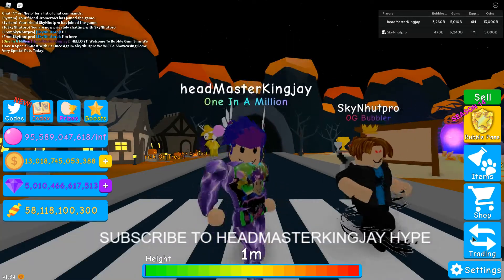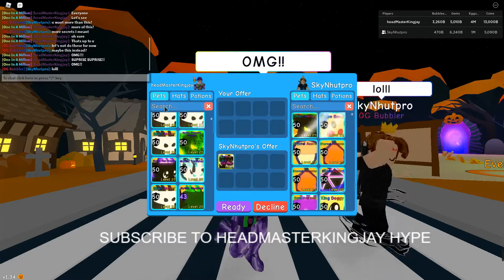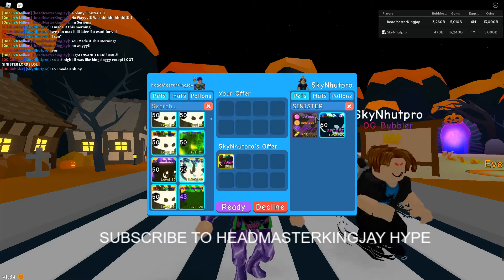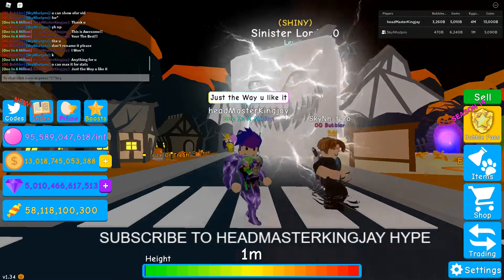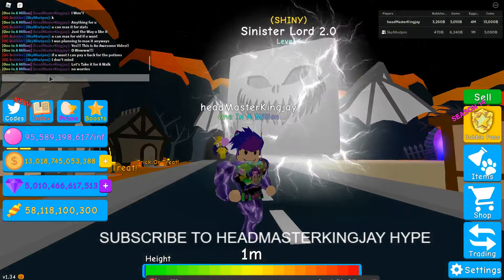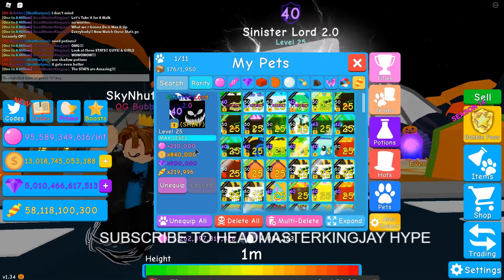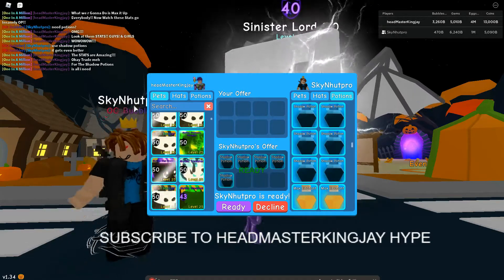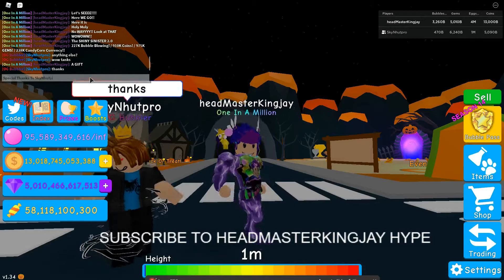"OMG!"😱"I CAN'T BELIEVE IT!"😱IT'S A SHINY SINISTER LORD 2.0 (SECRET PET!) No Way!!😱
😱"OMG!"😱 The Stats Are Unbelievable!!🔥"The Show Case" of Shiny Sinister Lord 2.0🔥
😱"SPECIAL-THANKS!" TO  SkyNhutpro  "TY! 4 GIFT!"  "Your The BEST!!"  "I Like Good Suprises!!"😱
 OUR DISCORD:  babyangelsilverwings  #7201   MY DISCORD: 😱headmasterkingjay  #5483😱
    🔥 "Come one,  "Come All,    "Your All Welcome!"  "To Join Us Always!"  "Everybody!" 🔥
                🔥"Don't Forget" To "("Sub!" & To Like The Vid! If u wanna See More!!")"🔥
                                              ~"Thanks For Joining Us Everyone!"~